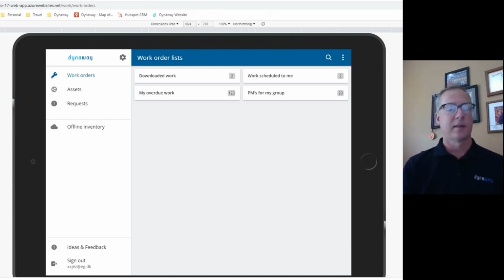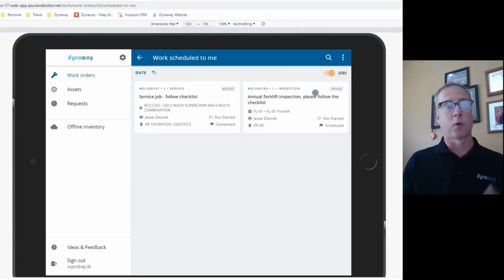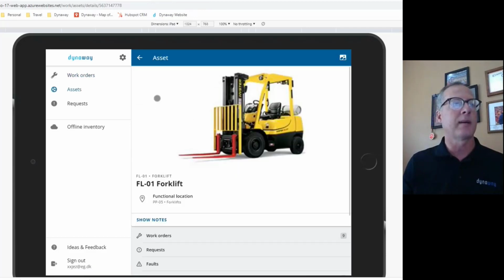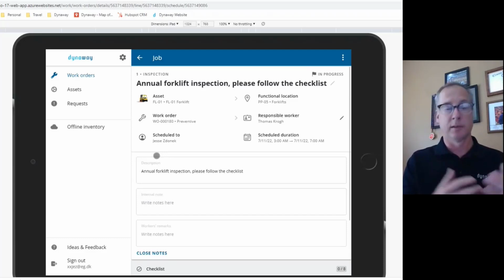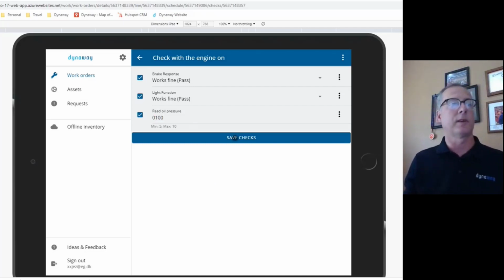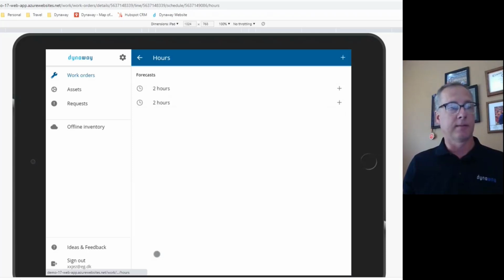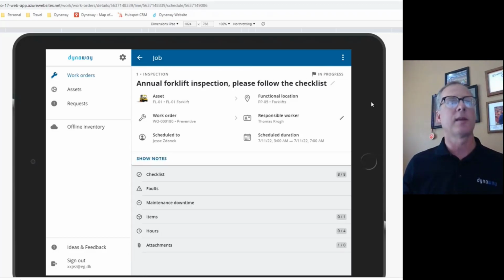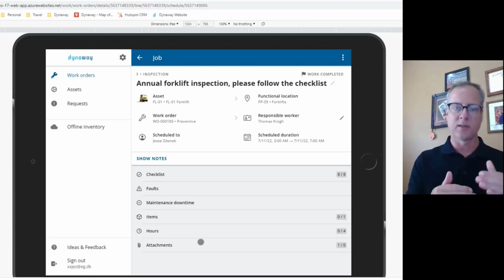A Day in Life of a Maintenance Technician with Dynaway Mobile EAM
The Dynaway Mobile Client is a dedicated client for the Maintenance Worker. With the mobile client, your maintenance team will have all the relevant information from Microsoft Asset Management available when they need to do their work. It allows your workers to report progress on work orders in real time, consume spare parts, and quickly and efficiently complete work orders on-site.

Our solutions:
Microsoft Asset Management & Finance and Operations:

Dynaway
Enterprise Asset Management solutions
Alfred Nobels Vej 21B
Aalborg 9220